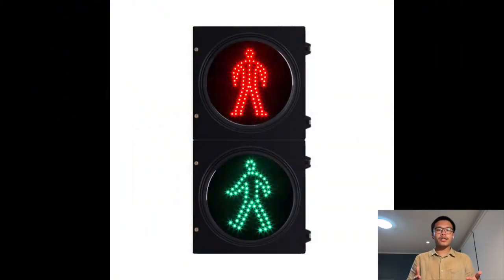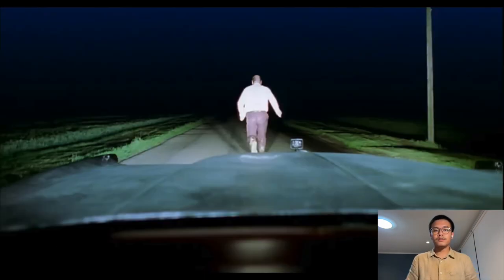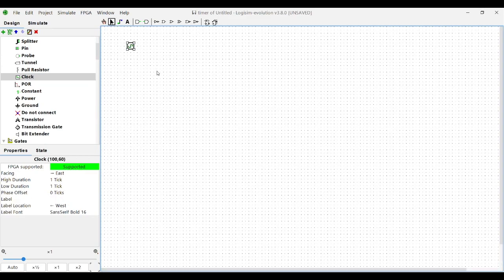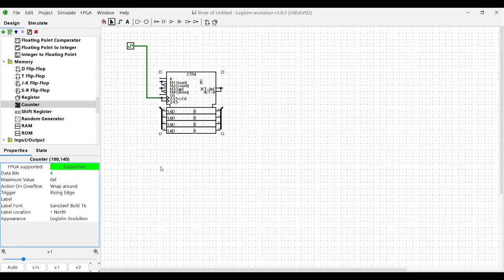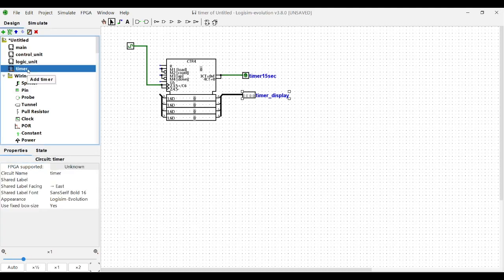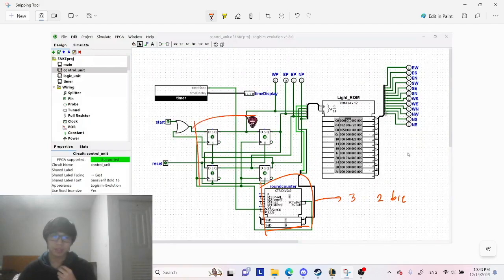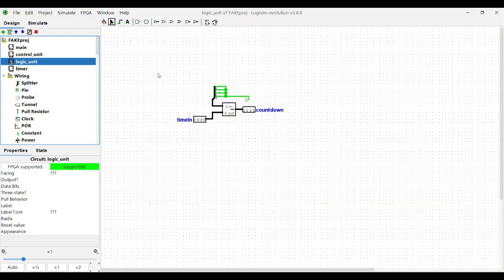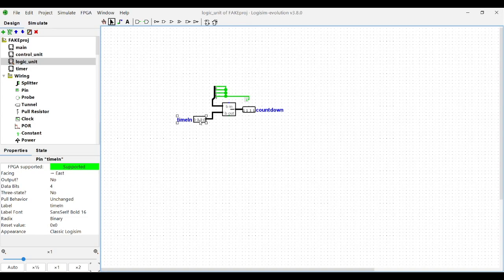EES371 Project "Traffic Light"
Member
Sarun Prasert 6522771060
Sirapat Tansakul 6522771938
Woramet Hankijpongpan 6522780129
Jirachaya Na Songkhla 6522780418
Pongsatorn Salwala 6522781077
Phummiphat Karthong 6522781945